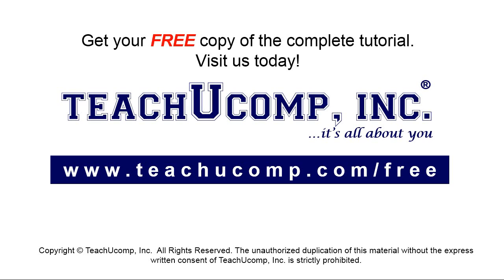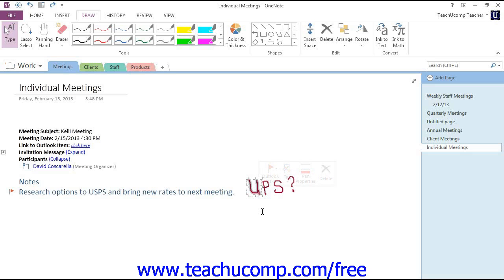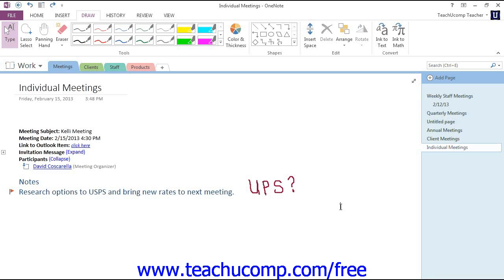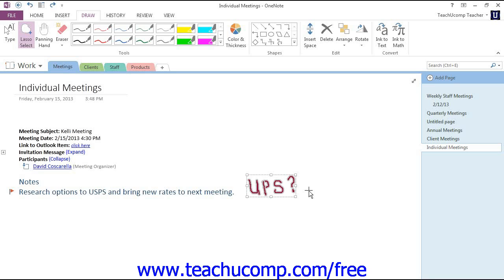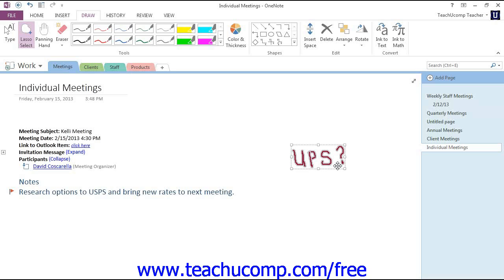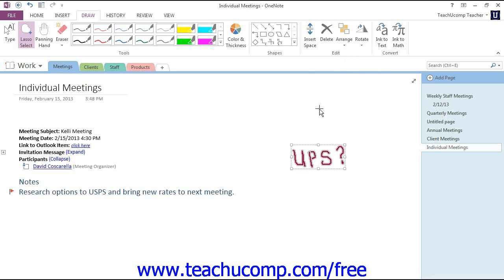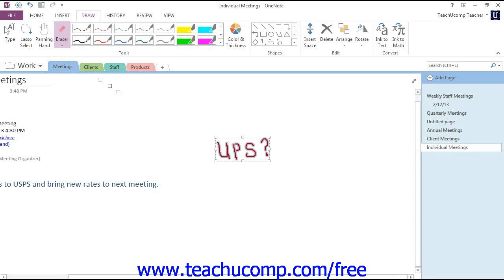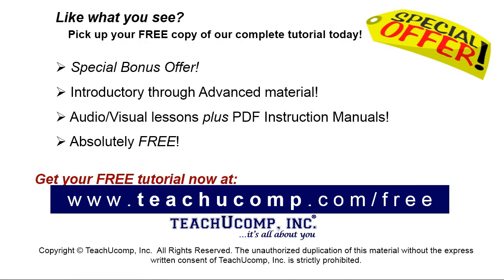OneNote 2013 Tutorial Formatting Written Notes and Drawings Microsoft Training Lesson 7.2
Learn about Formatting Written Notes and Drawings in Microsoft OneNote A clip from Mastering OneNote Made Easy. - the most comprehensive OneNote tutorial available. Visit us today!